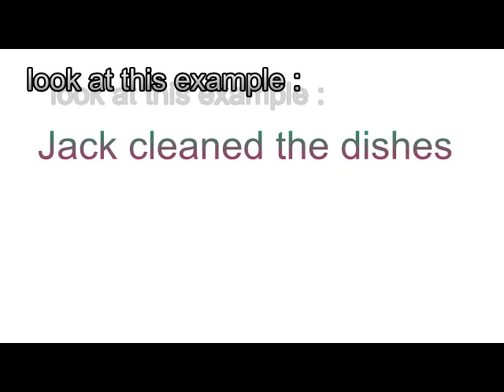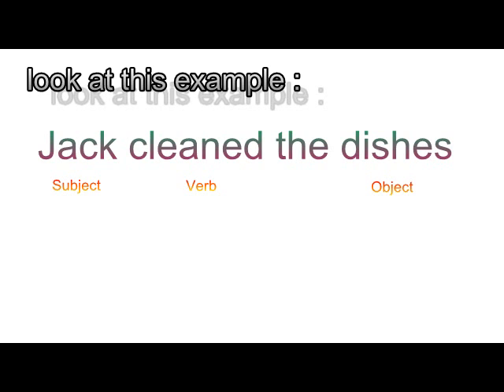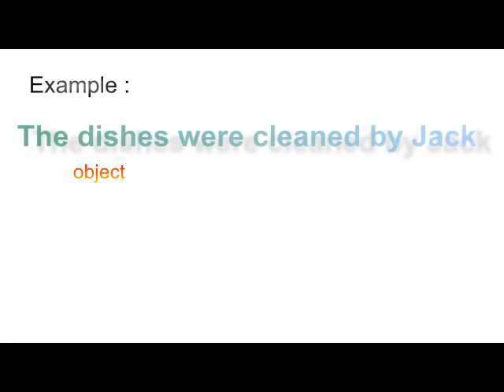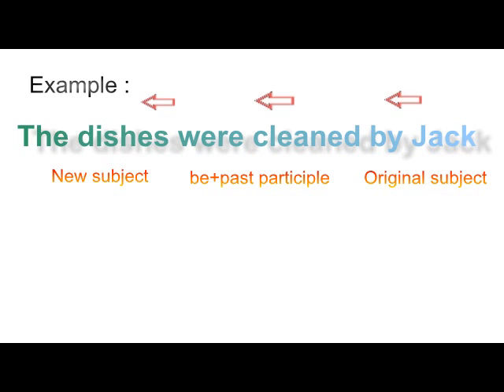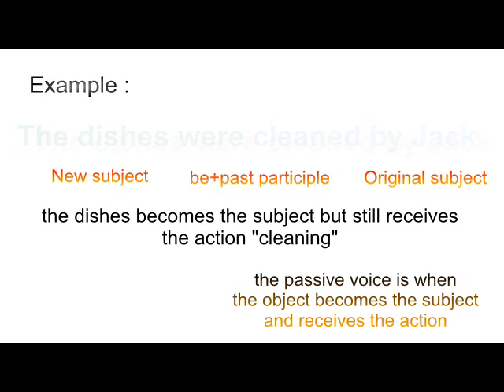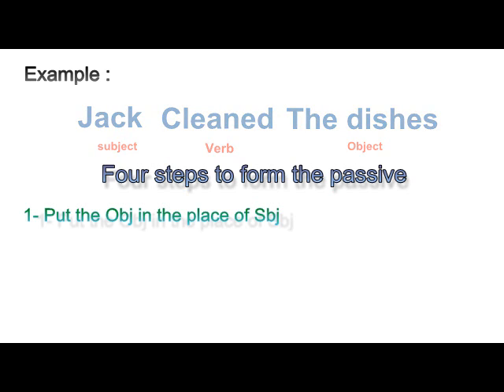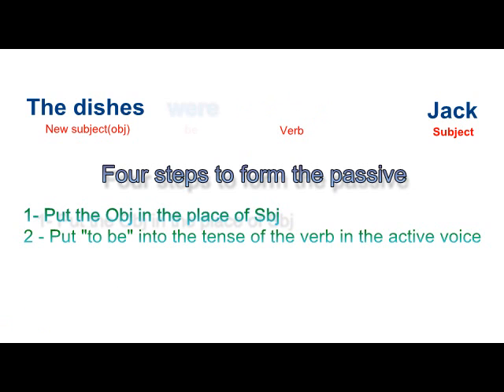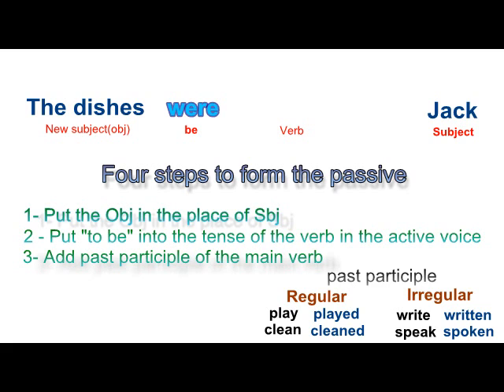active and passive voice by Youness Boussaid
English Grammar